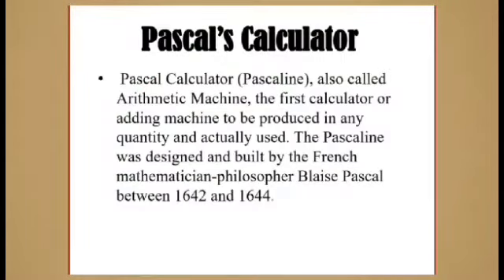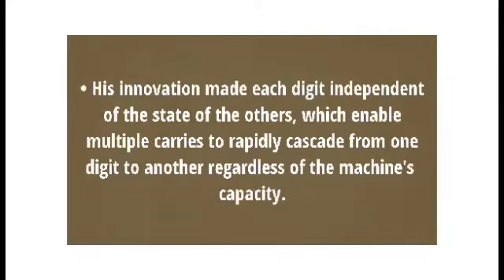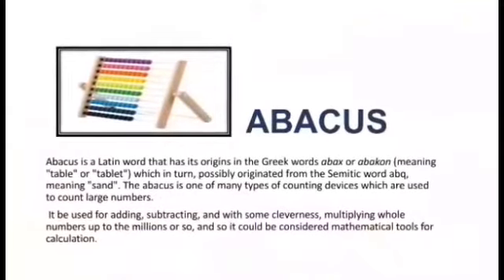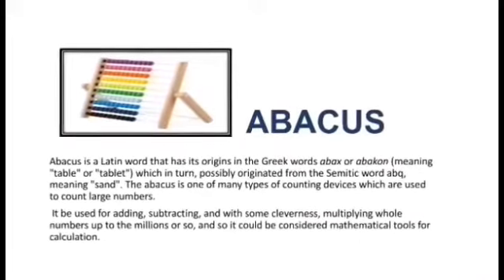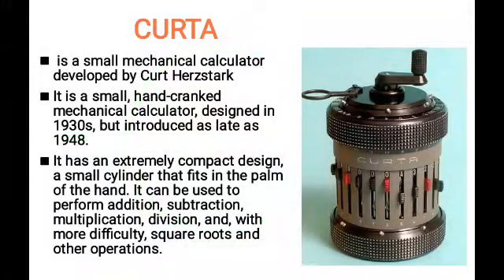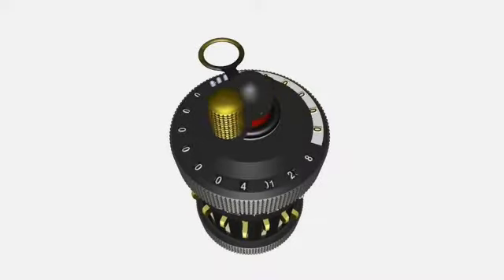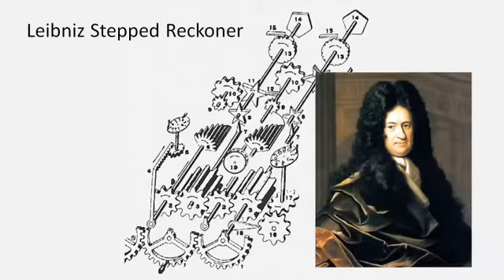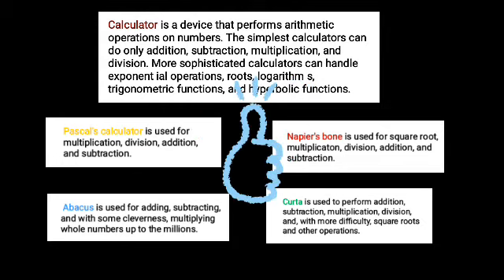INVENTION OF THE CALCULATOR|Group_9